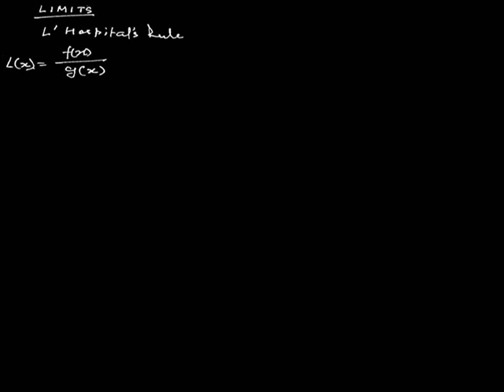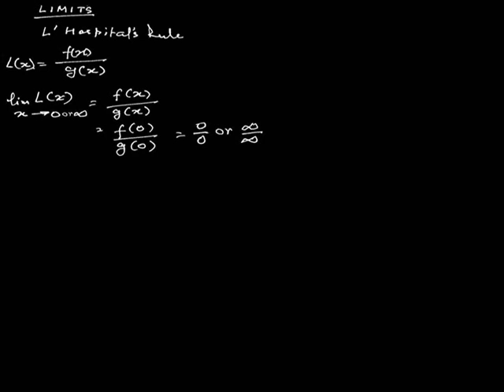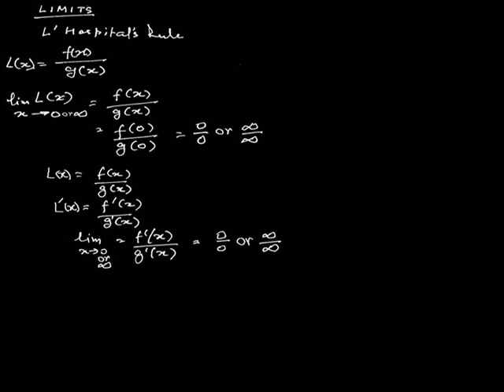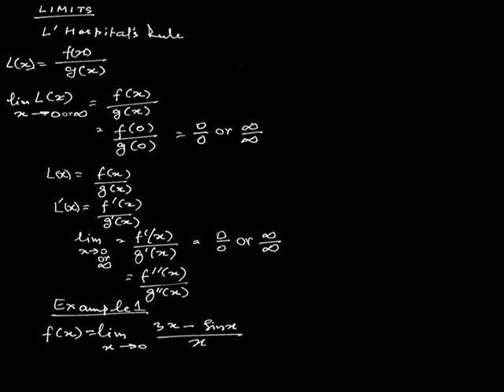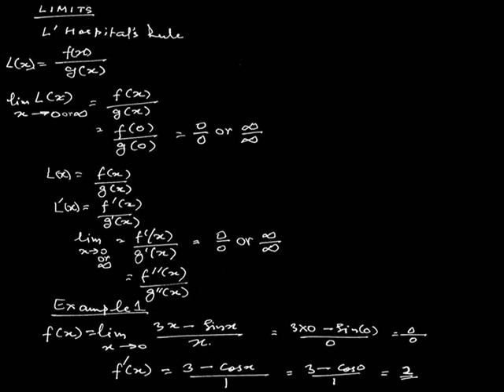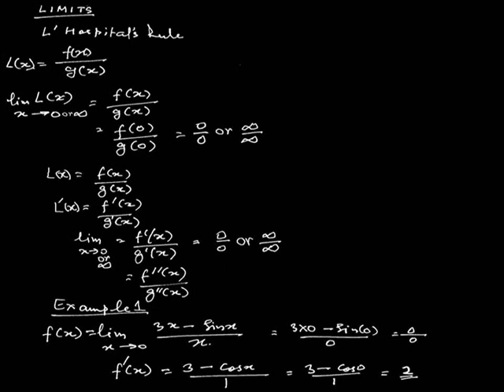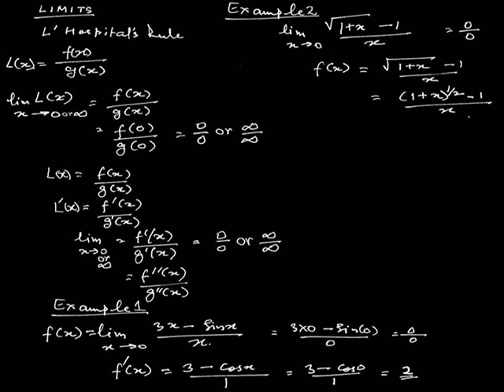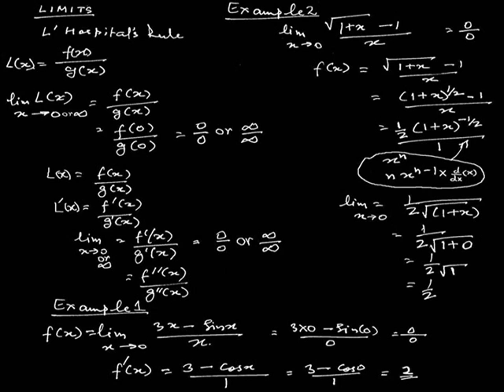rk-easymath: Introduction to Limits by application of L'Hospital's Rule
A basic introduction to solving limits using L'Hospital's Rule. The attempt is to create awareness to tackle the calculus problem in a systematic and simpler manner.